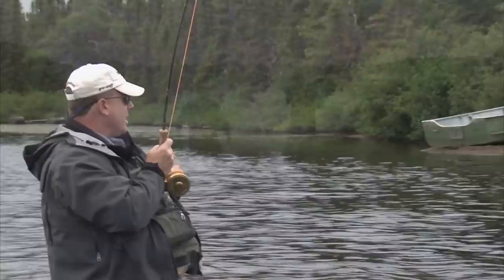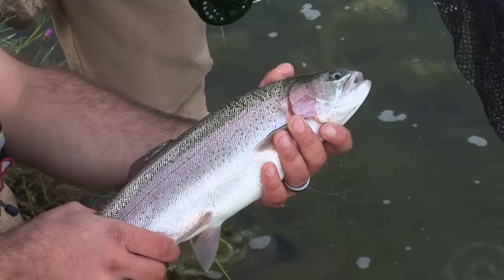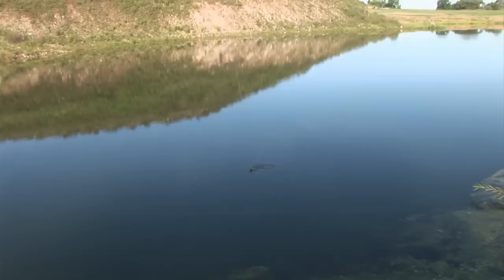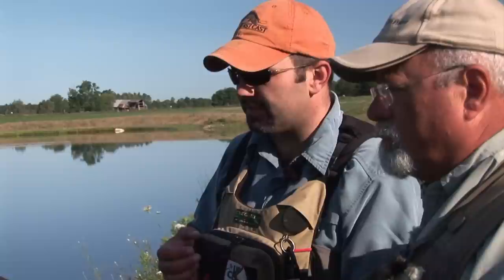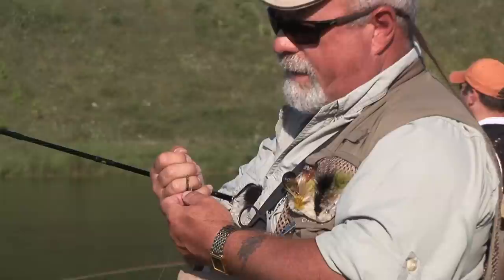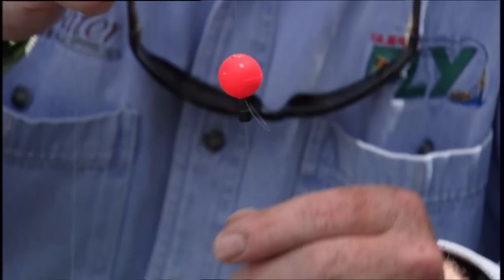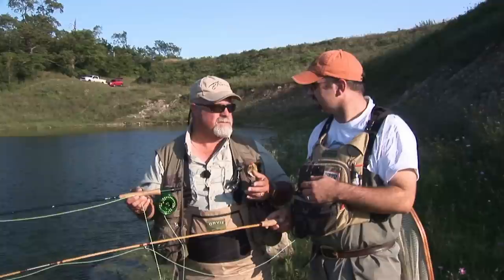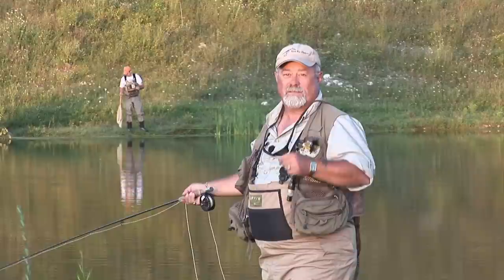Rainbow Trout in Ponds | Ontario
In this informative episode Bill Spicer and Phil Rowley discuss tactics for catching trout in small ponds. These can be a goldmine for shore anglers. Lots of great educational stillwater techniques discussed and even pattern choices!